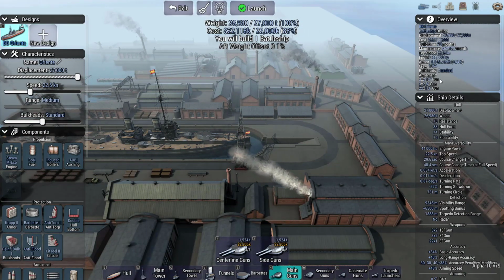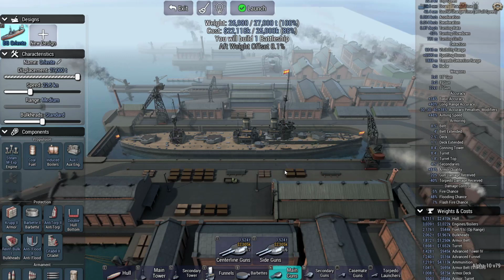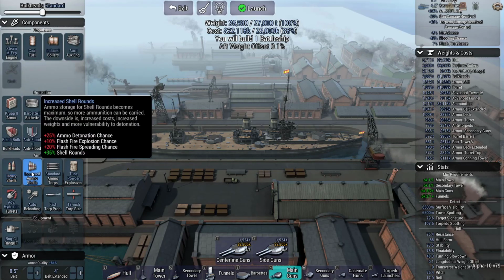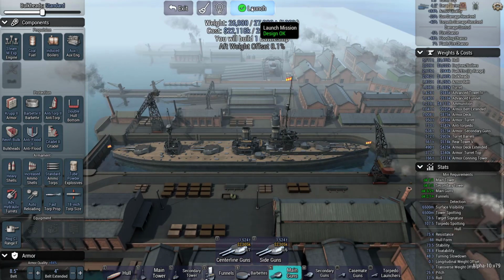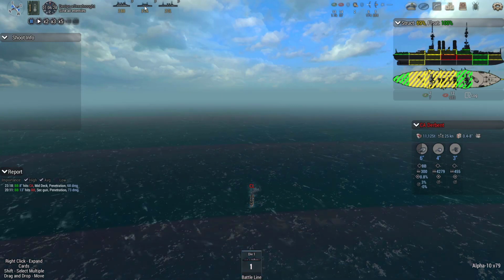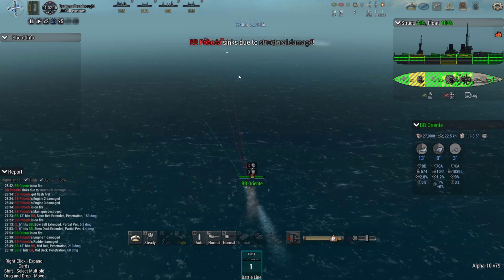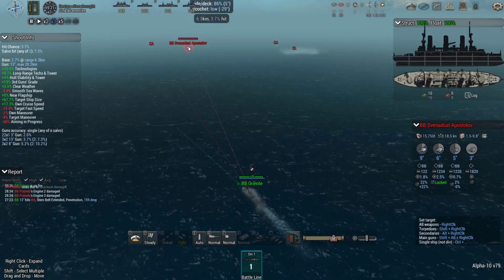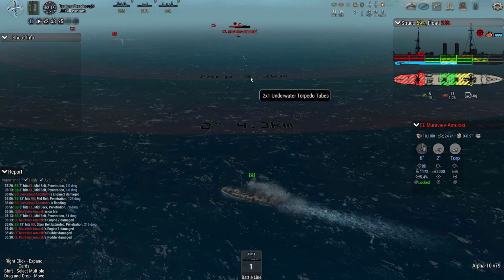Ultimate Admiral Dreadnaughts Episode 45 Design a Dreadnought Part 4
Objective: Build a Dreadnought and destroy a small fleet. All in all, this didn’t go well, I lost either two or three battles to recording failures, of course they were all battles that were lost anyway. I kept doing small alterations to the ship until this video.